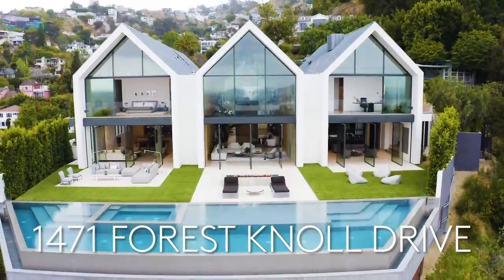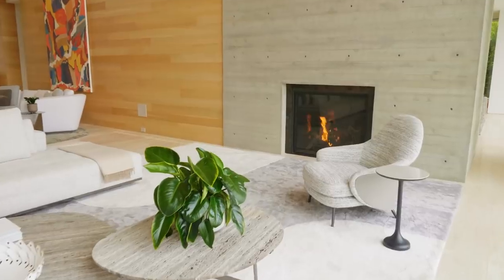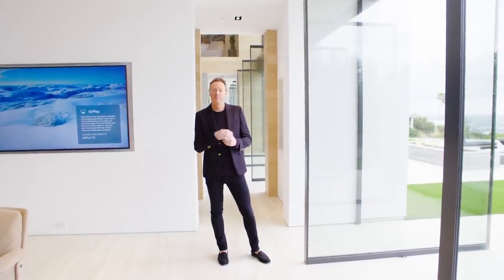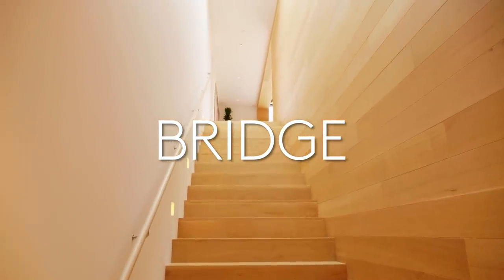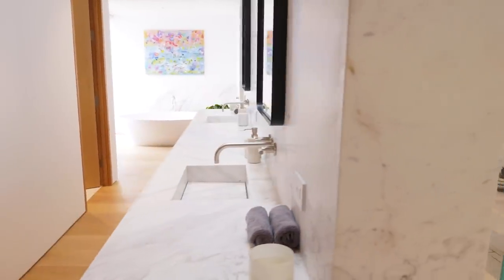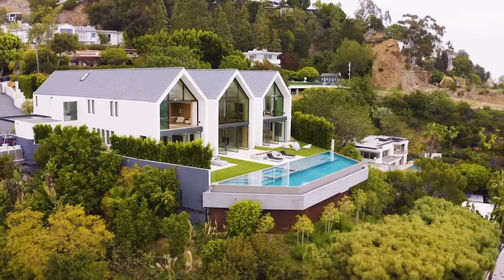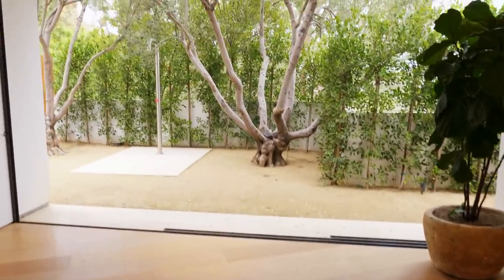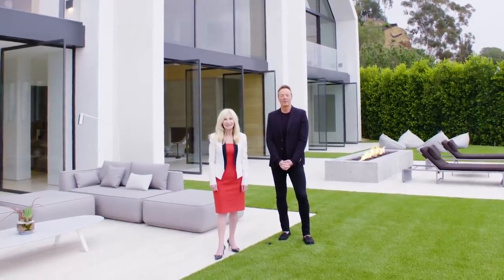Inside A $28.5M Hollywood Hills Farmhouse Mansion | On The Market | Architectural Digest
Today Architectural Digest brings you up into the Hollywood Hills to visit an exquisite new $28.5 million mansion. Designed by Standard Architecture, and inspired by Louis Kahn’s Kimbell Art Museum, 1471 Forest Knoll Drive features three parallel farmhouse structures with massive windows bathing the interiors in light. Stepping into the cantilevered pool, wrapped in the lush landscaping, one could easily lose themselves in southern Californian serenity.

A masterwork home by Viewpoint Collection, listed by Tomer Fridman, Sally Forster Jones, and Tyrone McKillen of Compass.

Artwork through Creative Art Partners